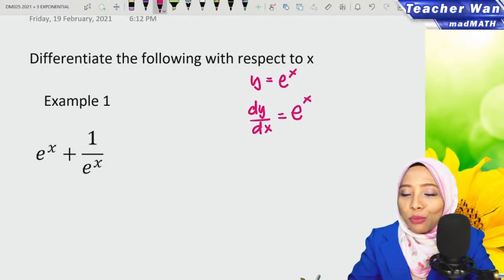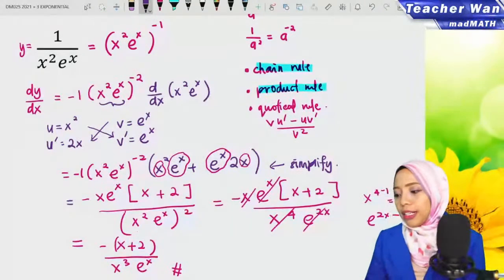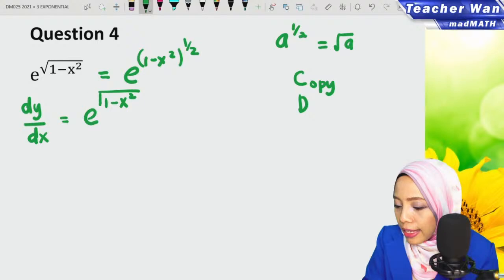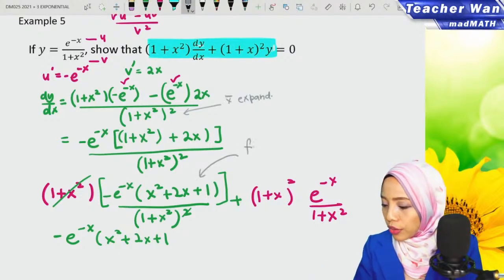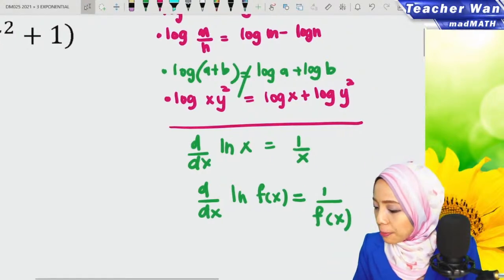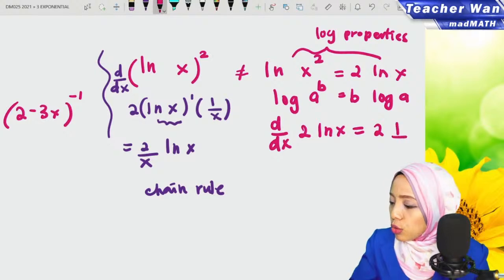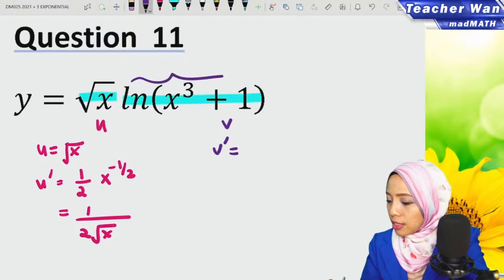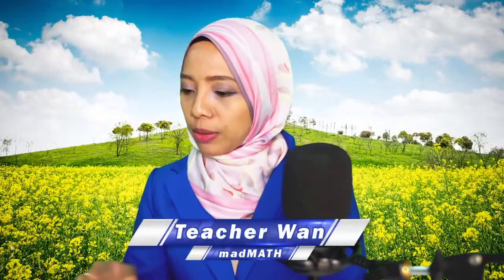MADMATH : DIFFERENTIATION OF EXPONENTIAL AND LOG FUNCTION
Derivative of exponential function
00:00 Introduction welcoming speech
06:14 Q1 Finding derivative of exponential function

14:04 Q2 Finding derivative of exponential composite function where chain rule and product rule are needed
23:20 Q3 Finding derivative of exponential involving product rule
27:40 Q4 Finding derivative of exponential involving power of surd function
37:30 Q5 Trickiest question where skills eliminating function and factoring are needed.

Derivative of logarithm function
52:00 Q7 Derivative of logarithm function. Correction: I forgot to differentiate the function in the bracket multiply with -1
1:00:00 Q8 Reciprocal log using log properties.
1:04:00 Q9 Surd  Log
1:09:00 Q11 Product rule contains polynomial and log function

Link for the the questions.